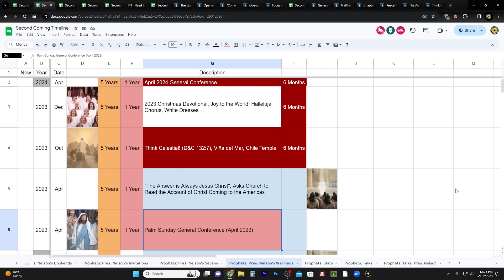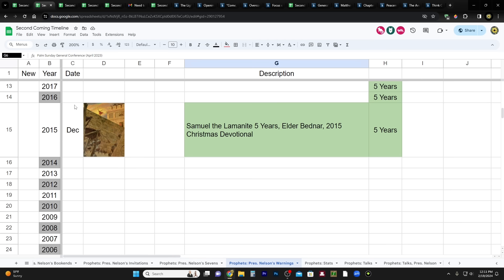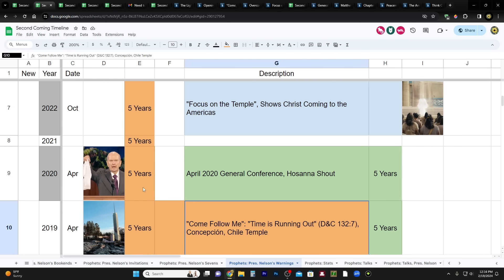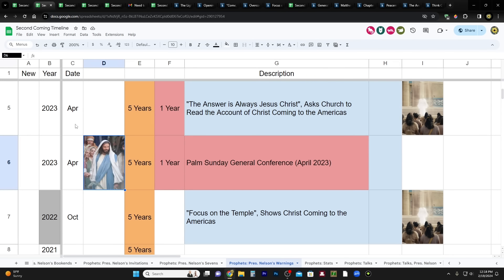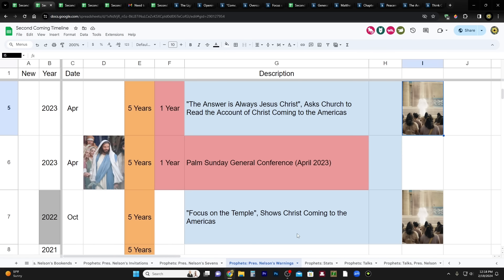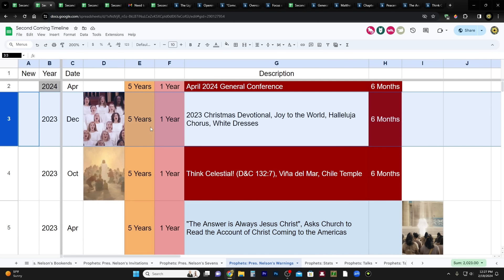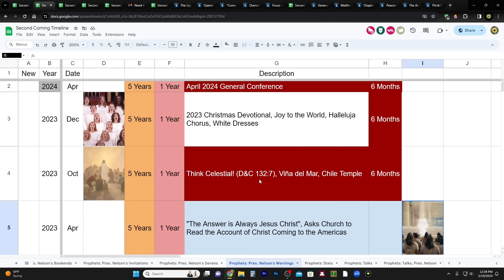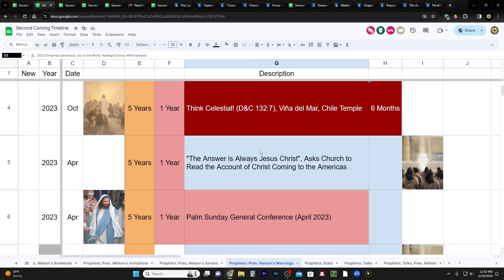The FIVE Times That President Nelson Pointed to April 2024?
(more references below)
CHARITIES!
1. Support those affected by the war in Israel

2. Meir Tamari, 32 year old husband and father of two, ages 1 and 2.5, murdered on his way home in the heartland of Israel. Please help his widow and family!

3. Planting of trees in Israel - bring the land back to life!
75 Hebrew Words You Need to Understand the Bible (Book)